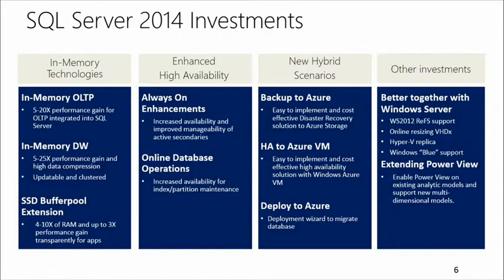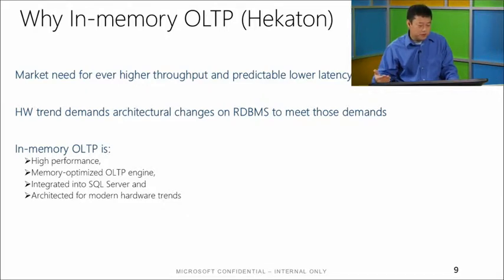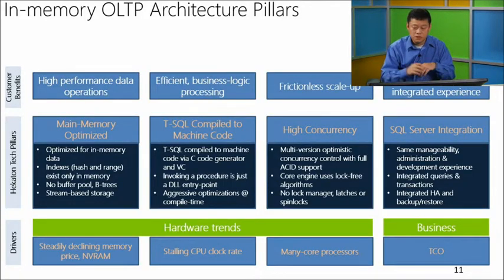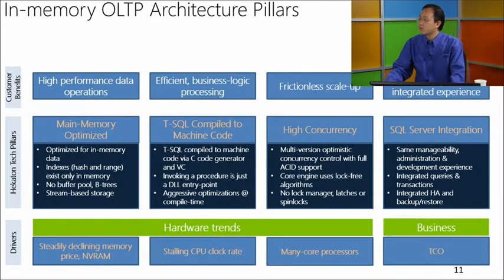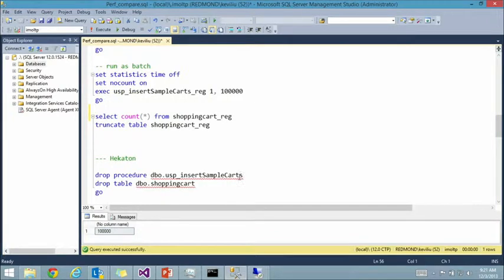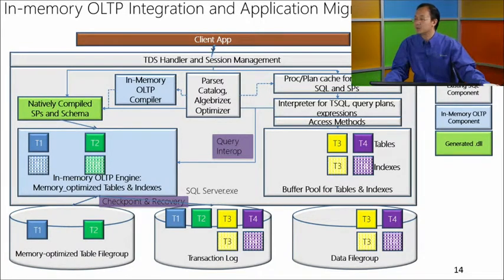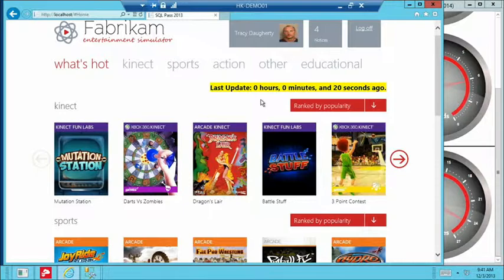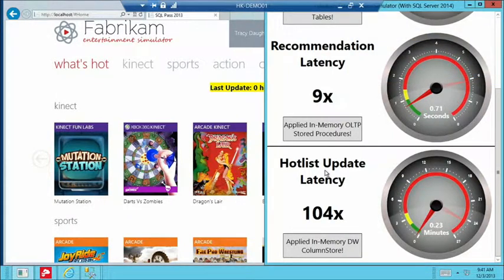MissionCriticalPerformanceSQL2014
SQL Server 2014 introduces in-memory technology for optimizing OLTP workloads. In this overview session, we discuss the user scenarios and the hardware trends, such as decreasing memory cost, many-core processors, and stalling CPU clock rate that prompted the key architectural pillars of memory optimization, no lock/latch concurrency control, and native compilation. We also cover how in-memory OLTP is integrated with the rest of SQL Server.